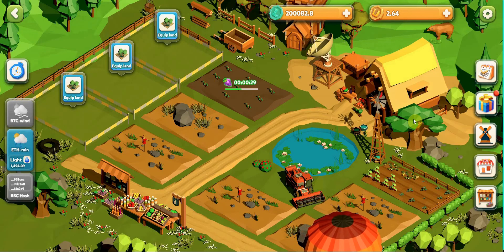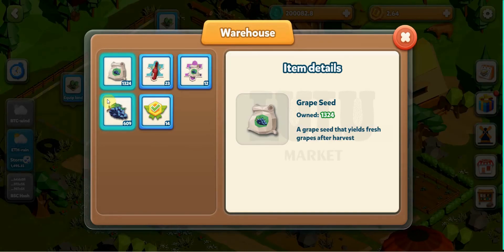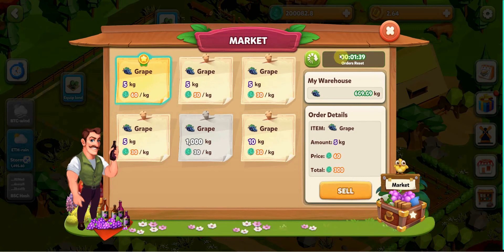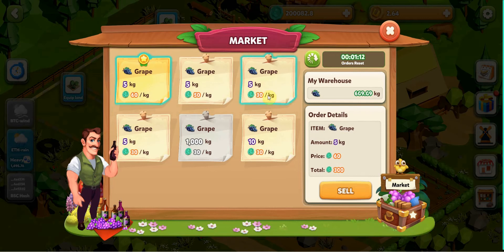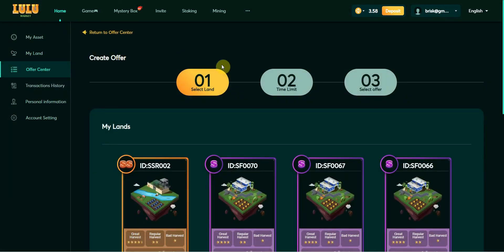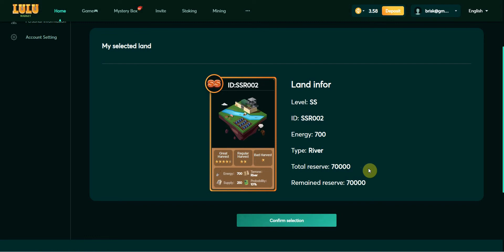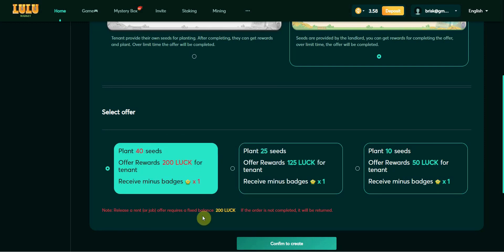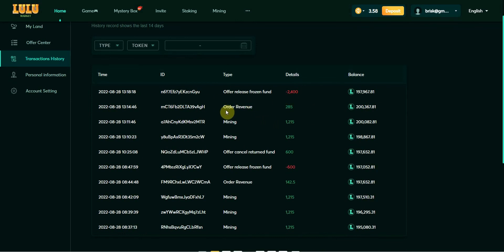Sell grapes and create offers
Hello guys, this is a video explaining to you how to play if you have a land in our LULU Market part 2 with market and how to create offer in the offer center, let's check it now!

🅻🆄🅻🆄 🅼🅰️🆁🅺🅴🆃 is moving on quickly!
We have finished overall planning and design of the game, economic model, & consensus algorithm.